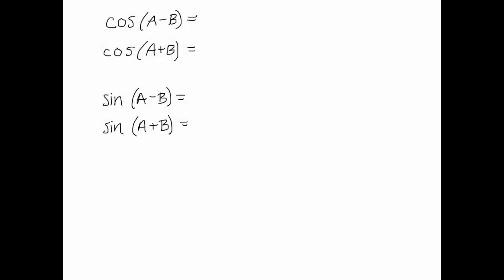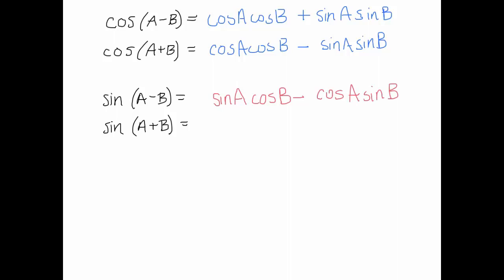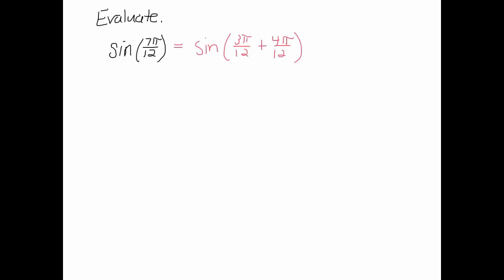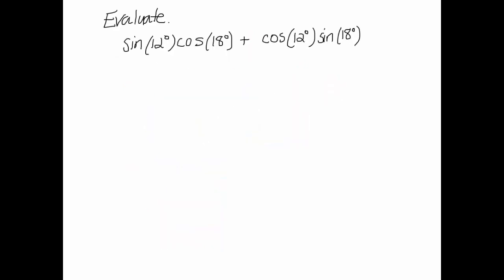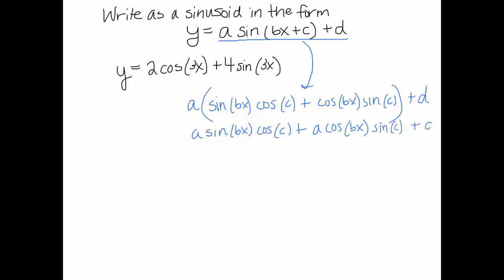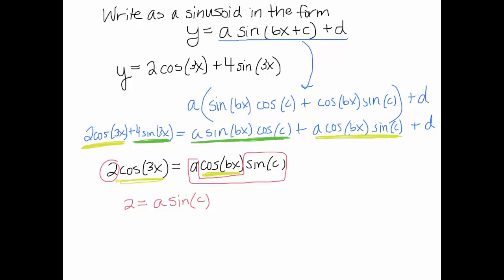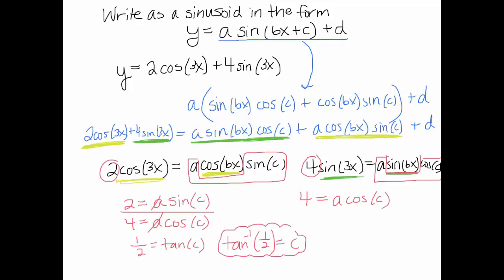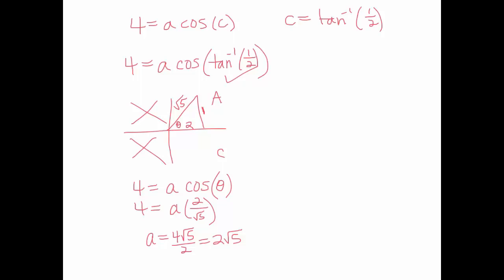Sum and Difference Identities